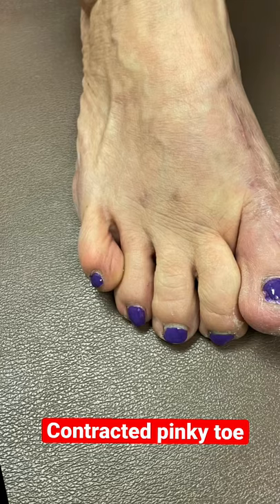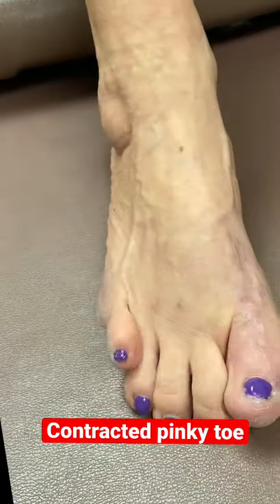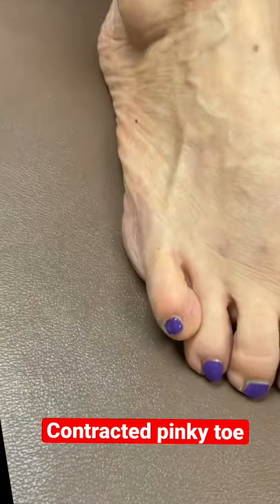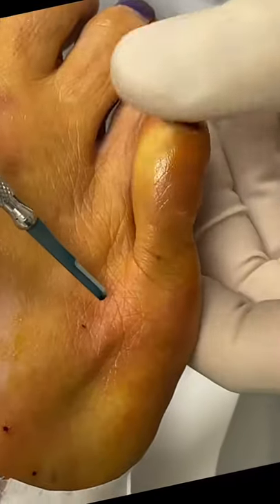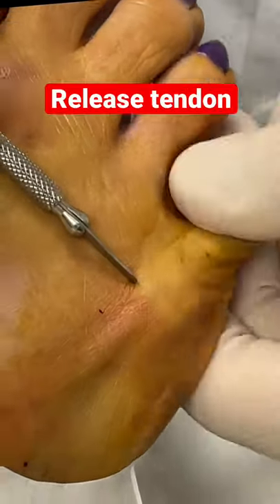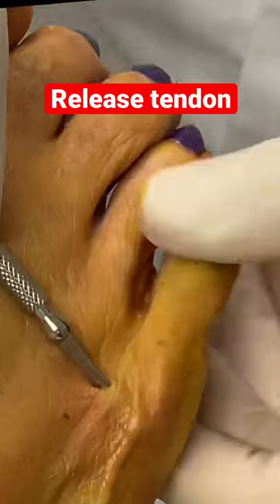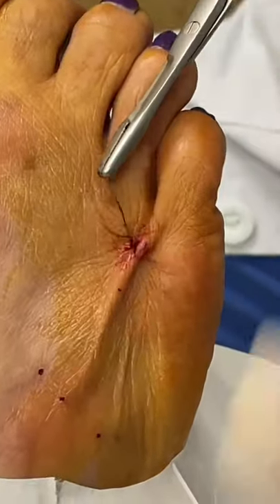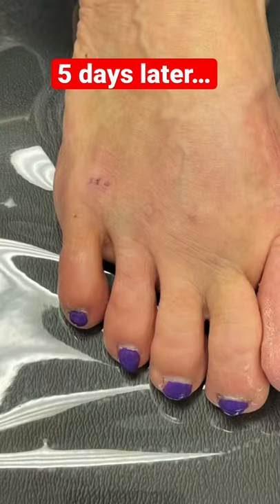WHY IS MY PINKY TOE CURLED!!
Dr. Nicholas Campitelli demonstrates the surgical procedure for fixing a contracted pinky toe! This is know as a flexor tenotomy. It’s a simple procedure that can be performed in the office and doesn’t require the patient to be off their feet.